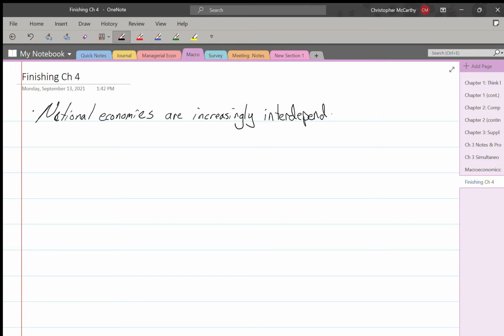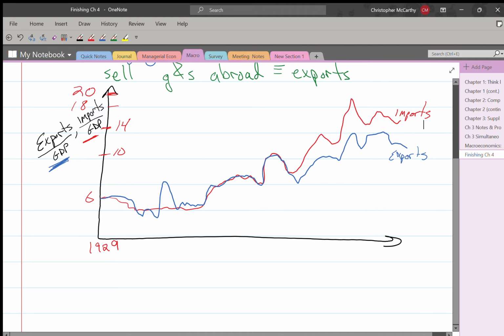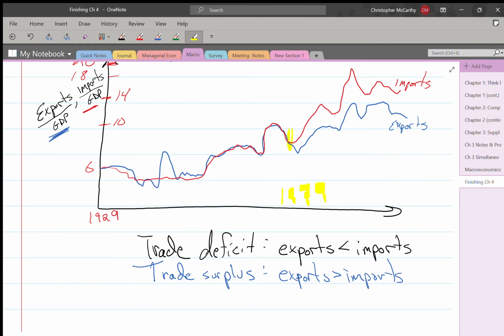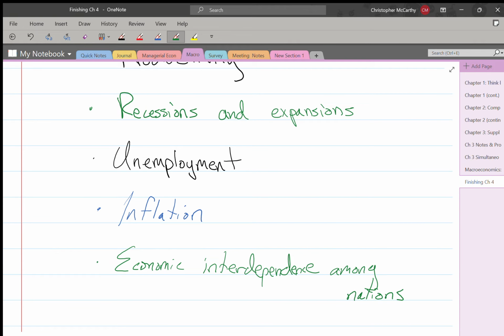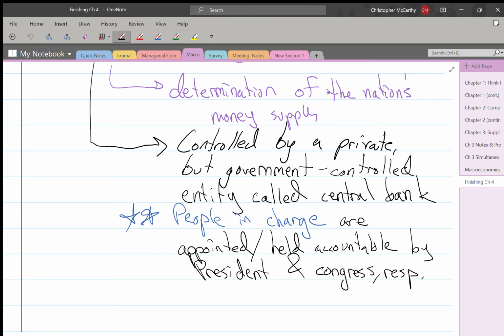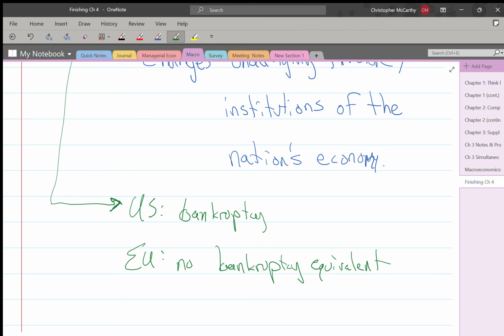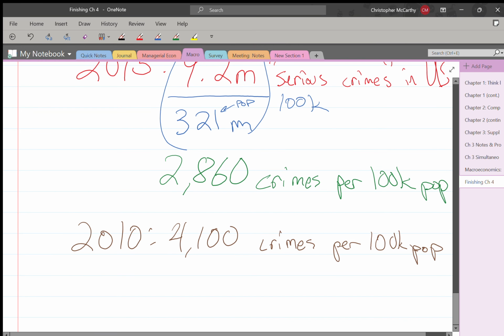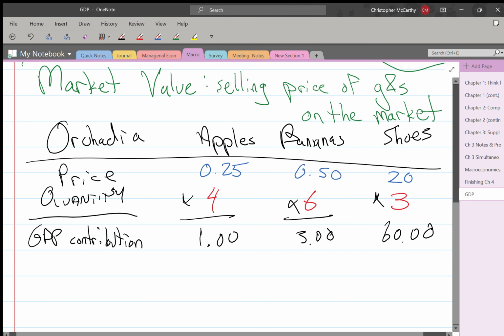Macroeconomics Birds Eye View (2 of 2) | Macroeconomics @CSC w/Dr. McCarthy